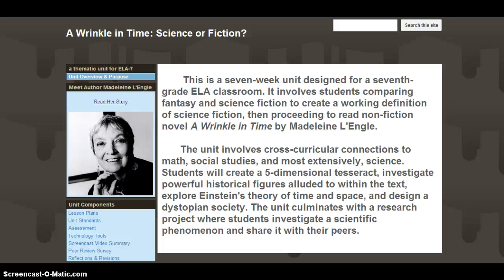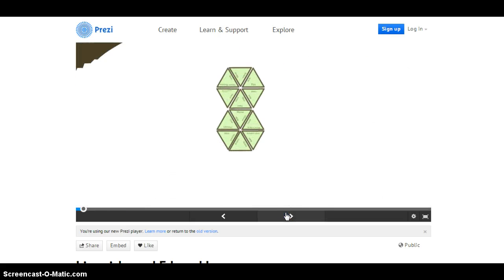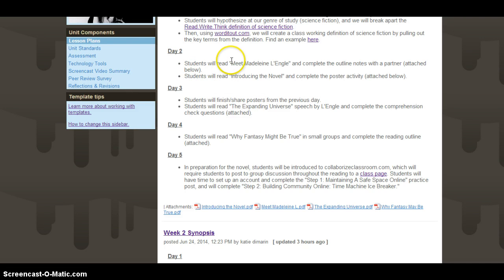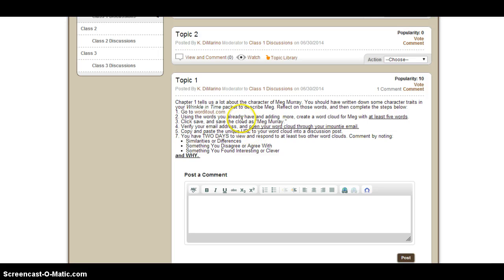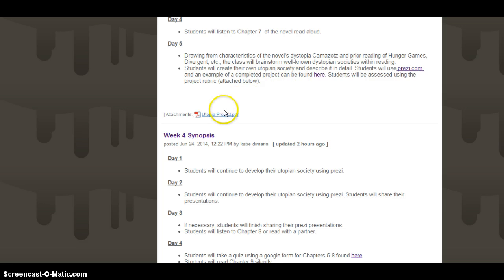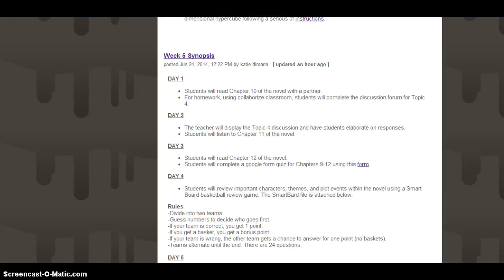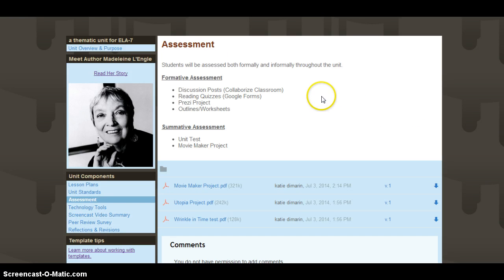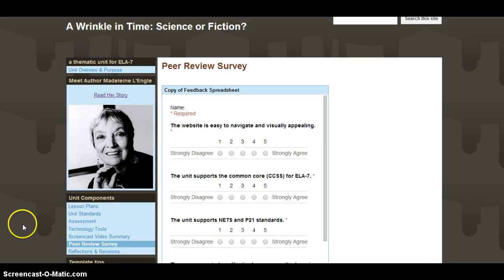Grade 7-Wrinkle in Time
A seven-week ELA unit that includes CCSS, NETS, and P21 standards and an extensive use of technology.